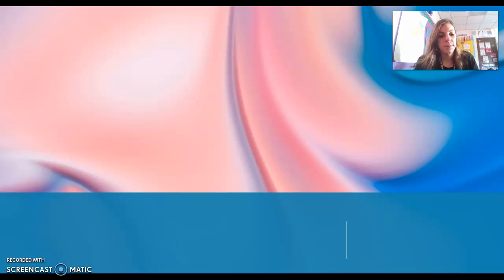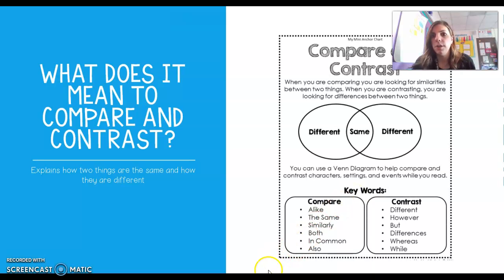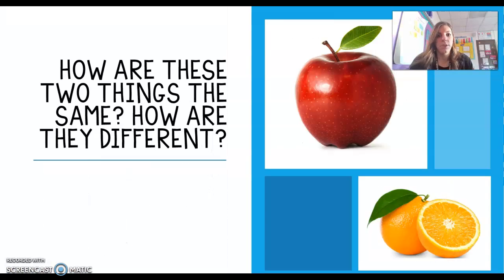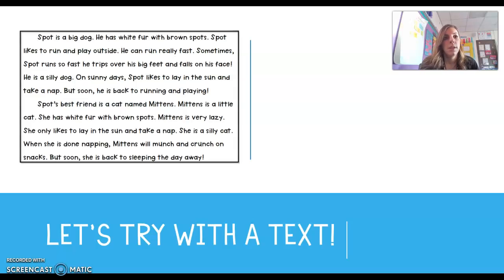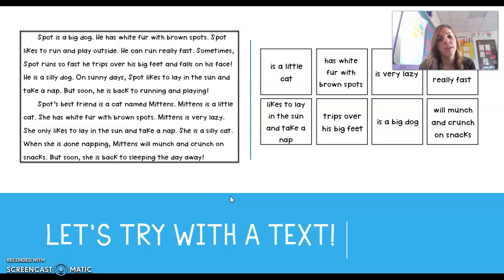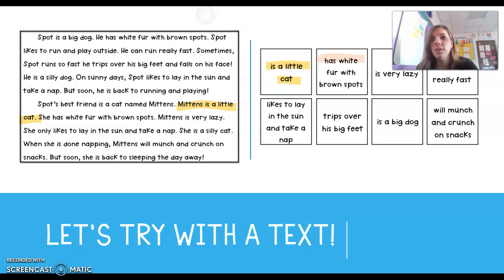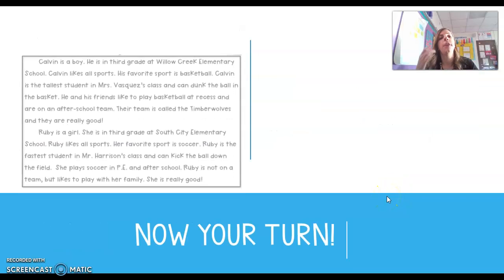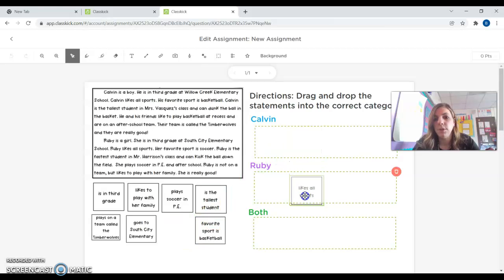Compare and Contrast